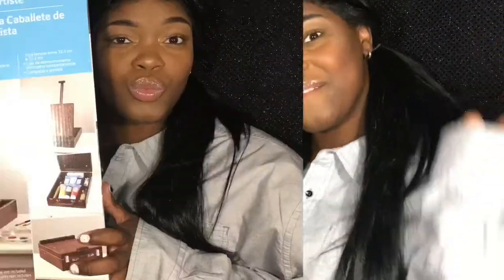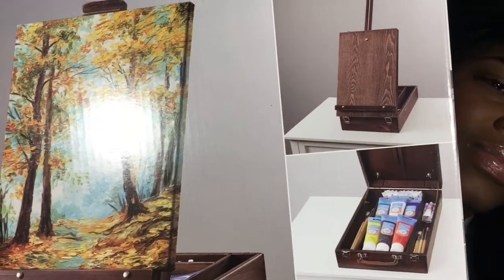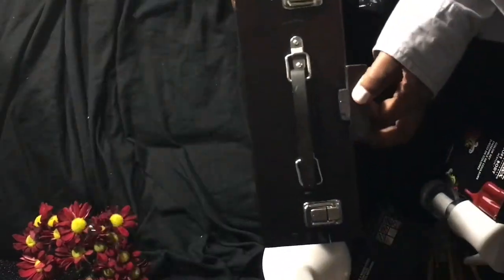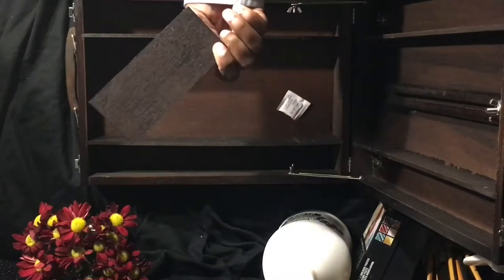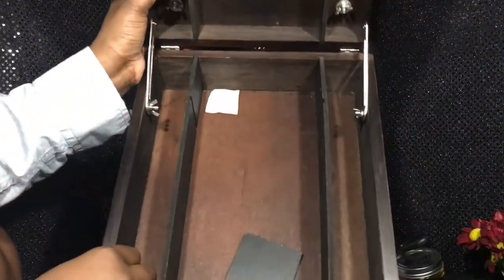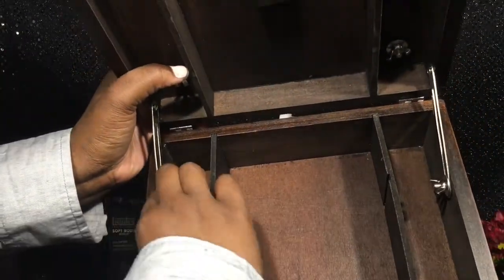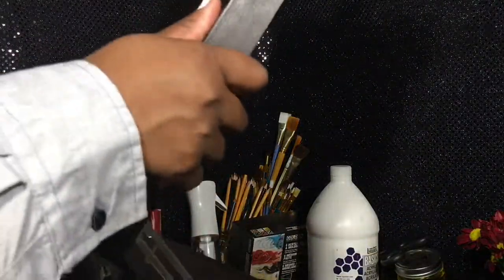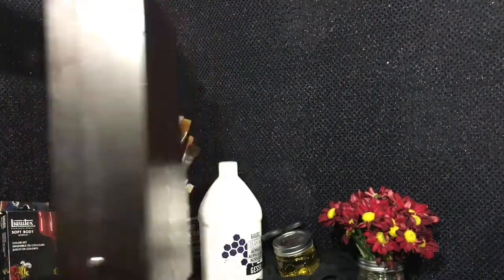Artist Loft Easel Art Box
Today I went to Micheals and found this easel art box on sale, and I absolutely love it! Do you have an art box, or plan on buying one? :)